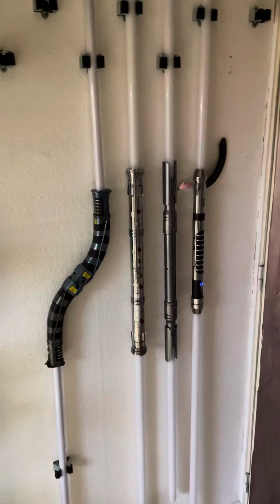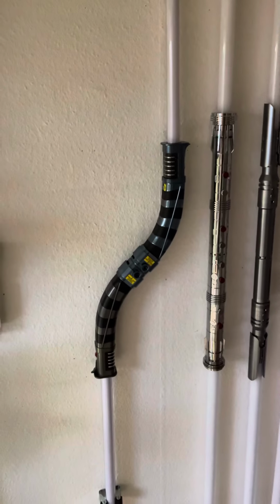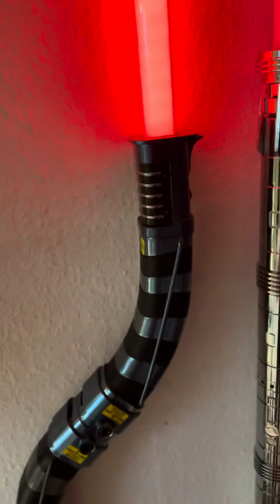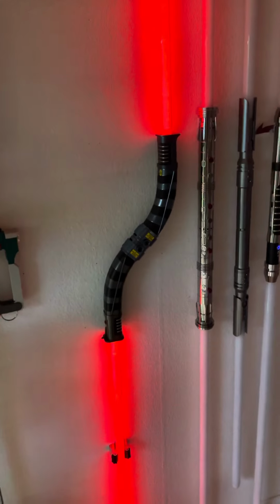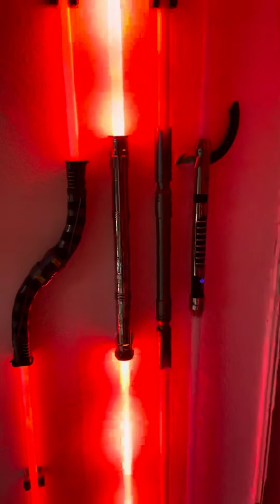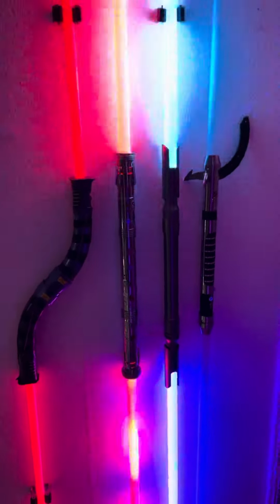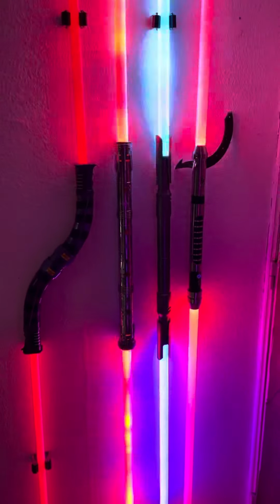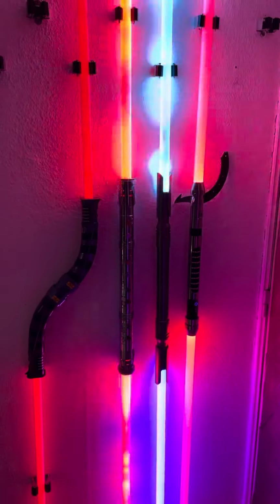Lightsaber staff collection